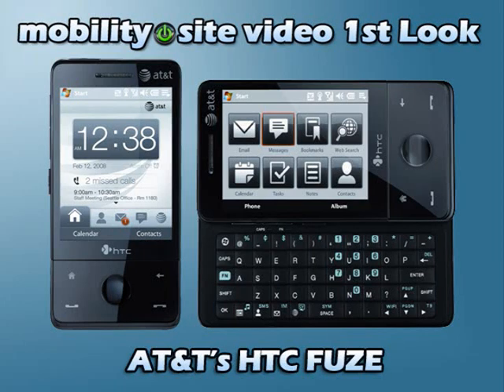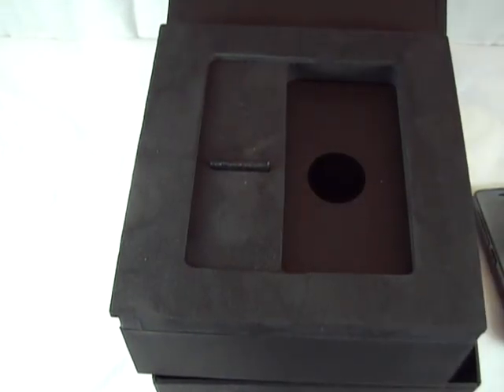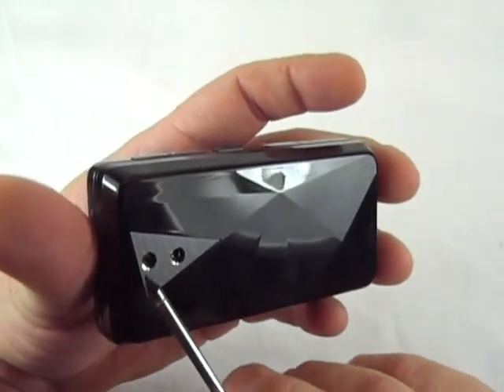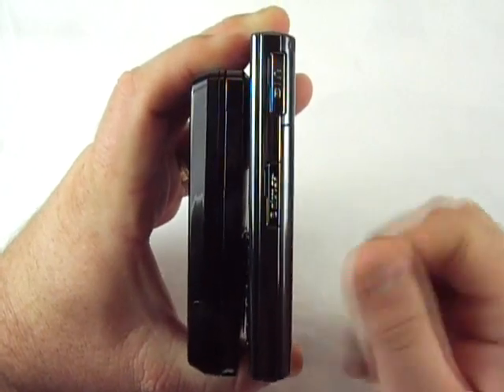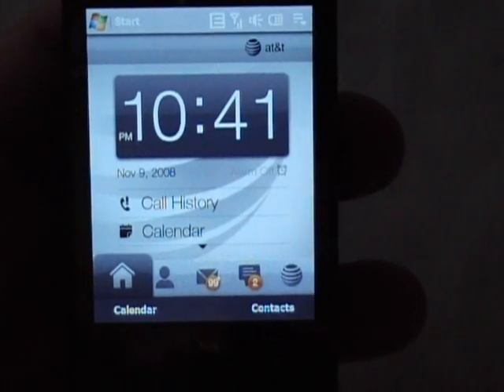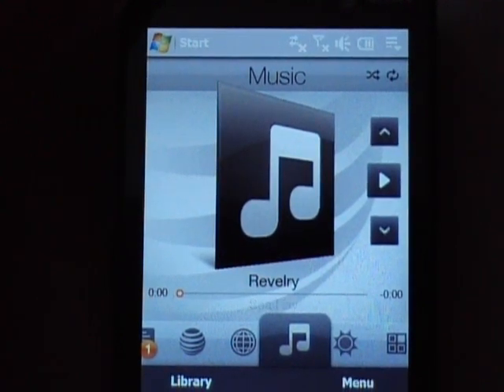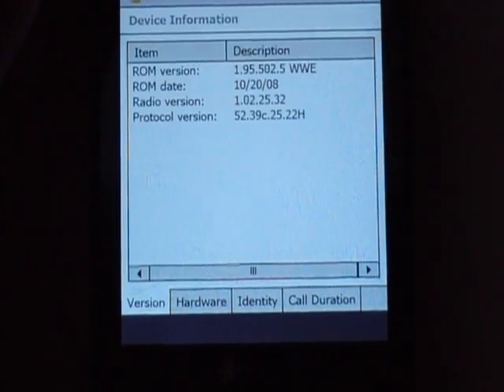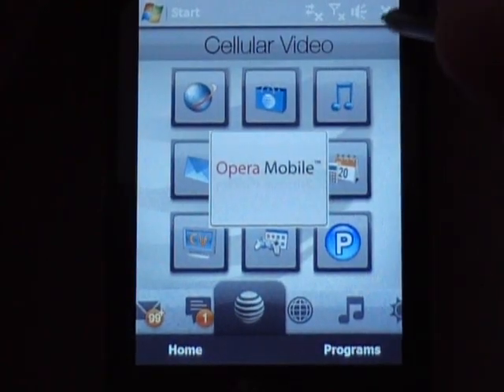HTC FUZE / AT&T FUZE Video 1st Look (reposted)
This is an unboxing, comparison, and software walkthrough of the Brand New AT&T FUZE aka HTC FUZE. This is the same phone as the HTC TOUCH PRO for the most part. for the review later today.